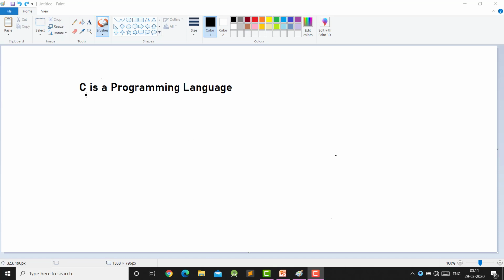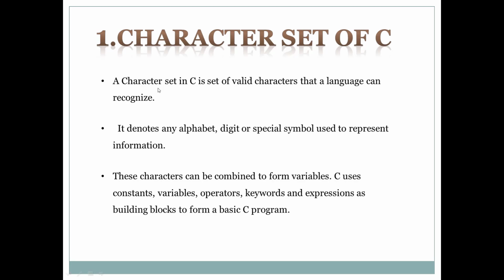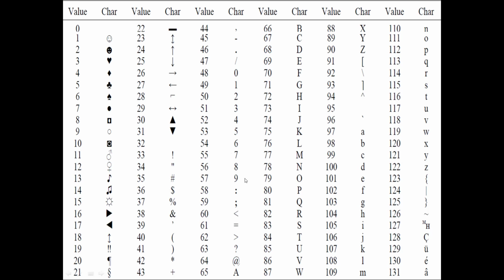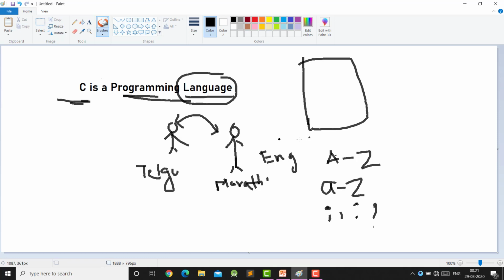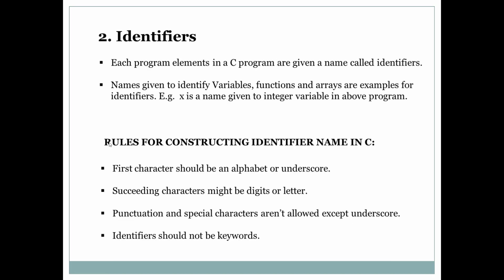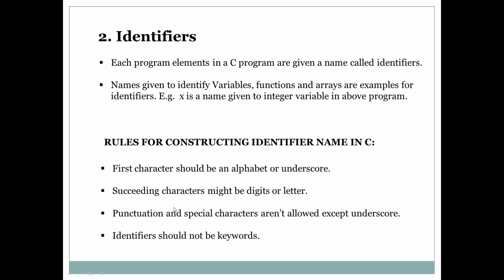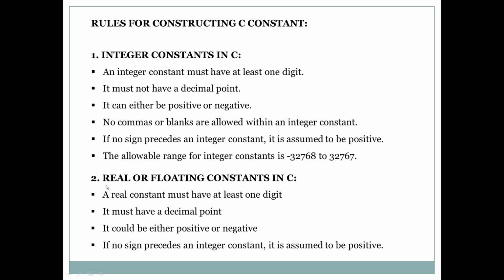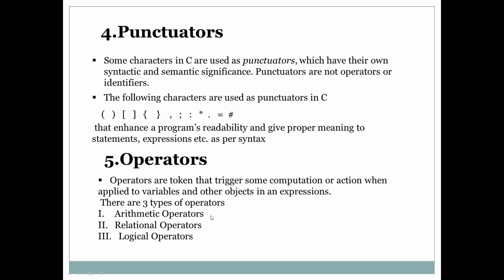INTRODUCTION TO C PROGRAMMING LANGUAGE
In this video you will be learning about what is C programming , the Character set of C Programming  Language ,Identifiers in C,  Literals in C , Operators in C and Puntuators in C